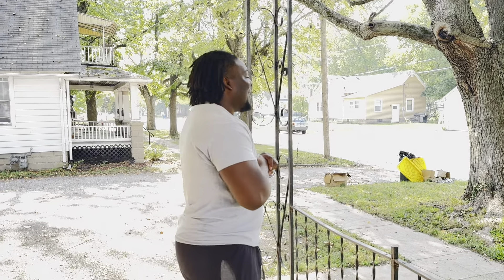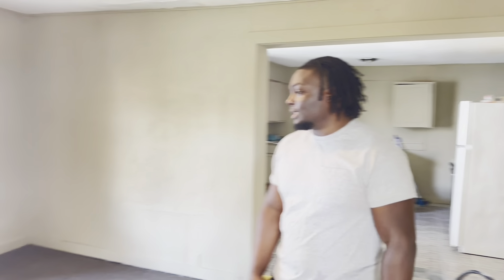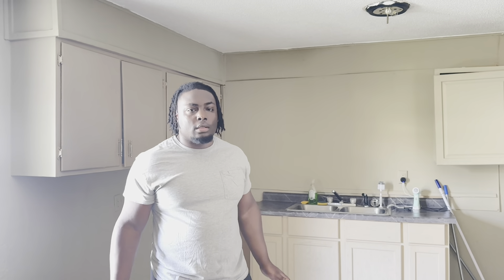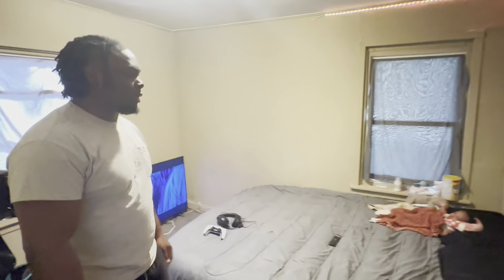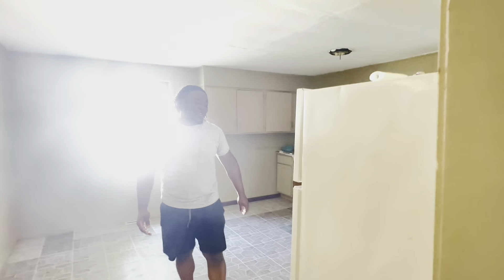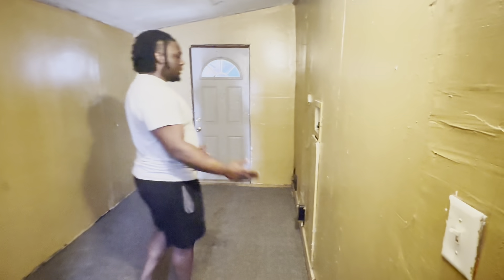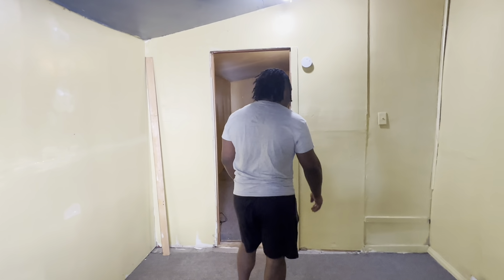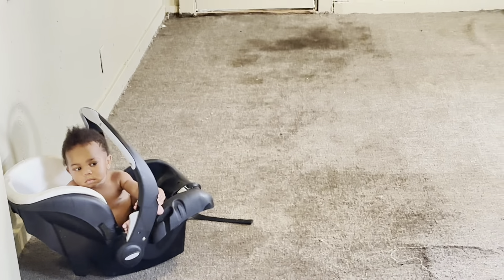OUR BRAND NEW 🏡